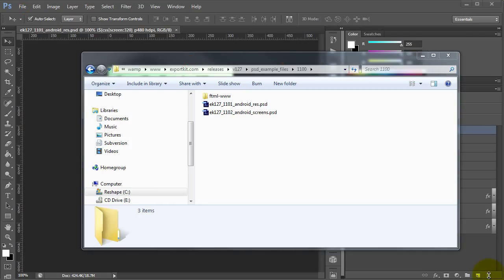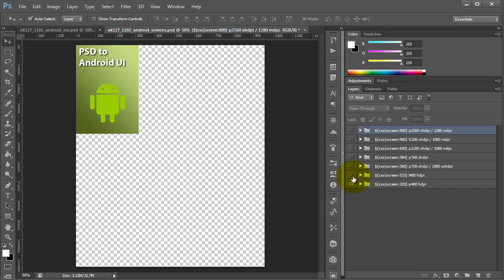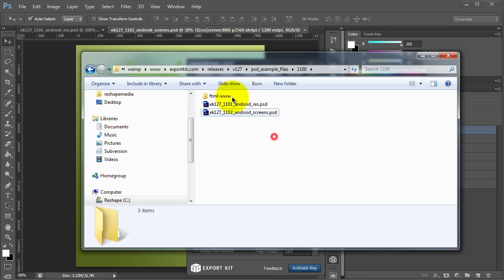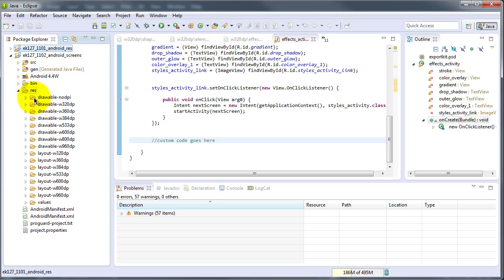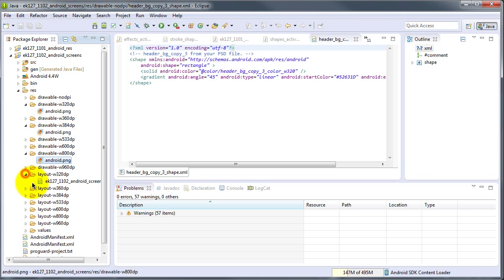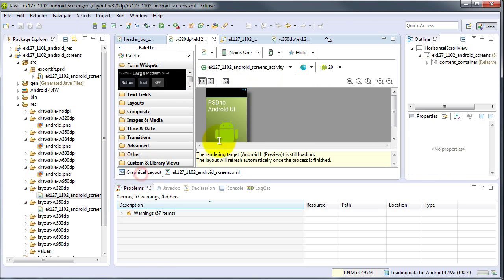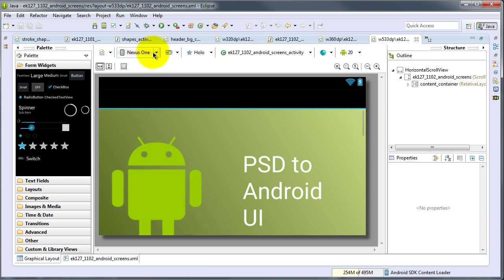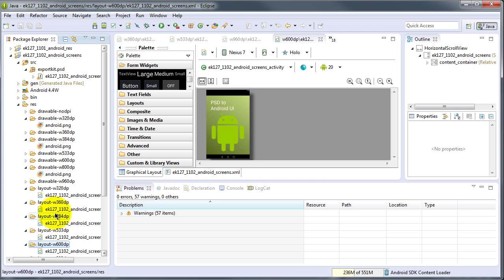PSD to Android - Multiple Device Support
*PREVIEW* Export Kit v127 - Convert your PSD to Android with multiple device screen support.  You can customize your PSD to Android export by targeting individual devices, eg Android TV - or all devices.

- v127 coming in Nov 2014